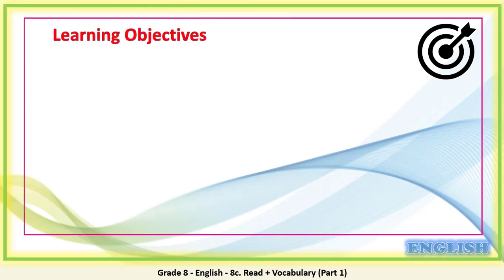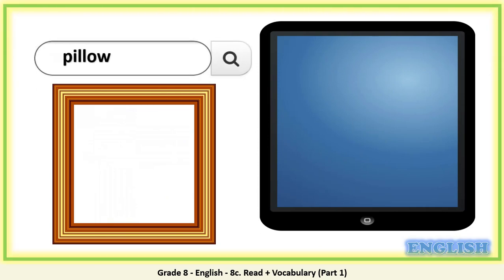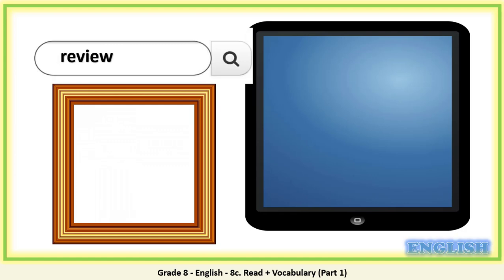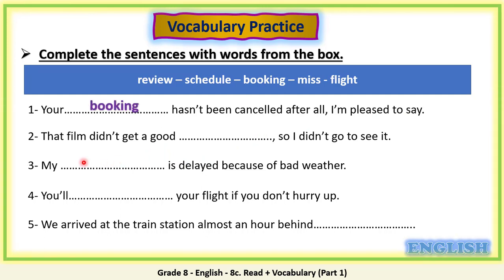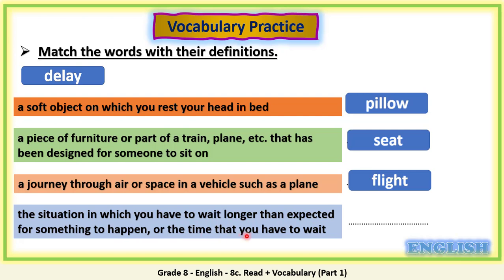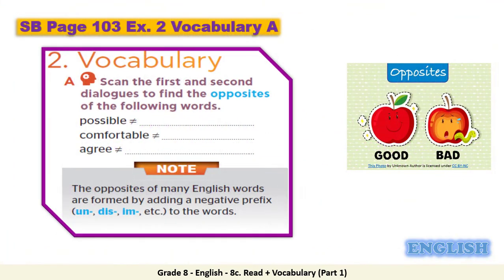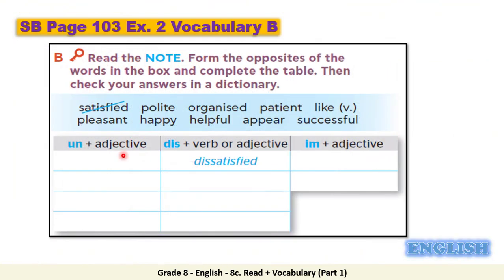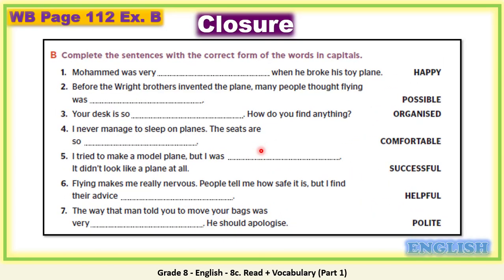Grade 8 English 8c Read + Vocabulary Part 1